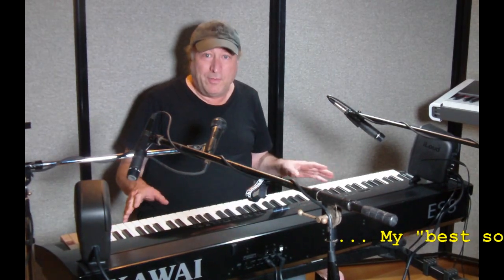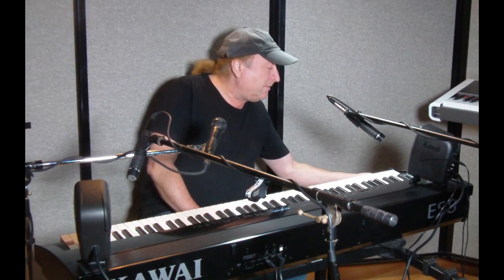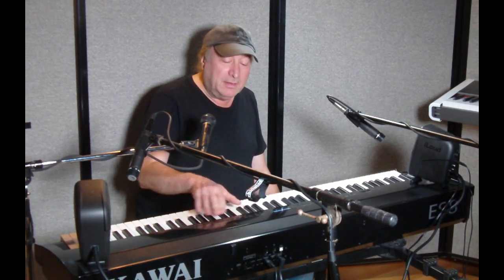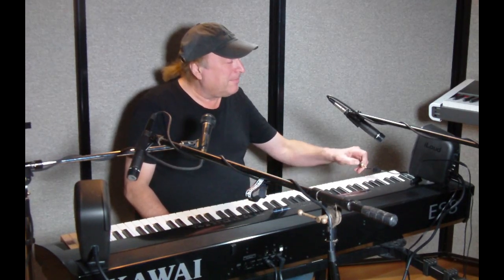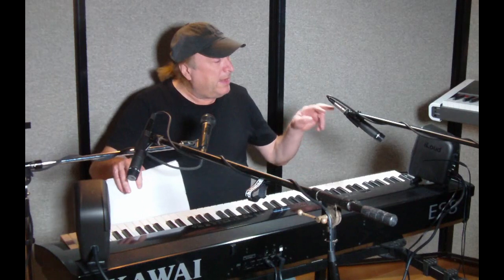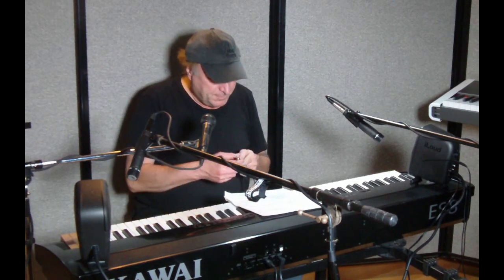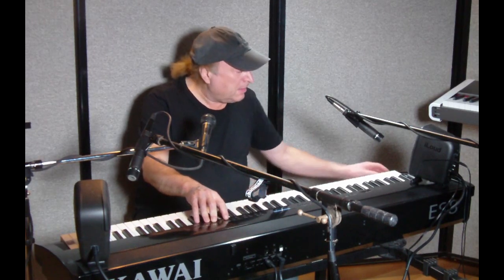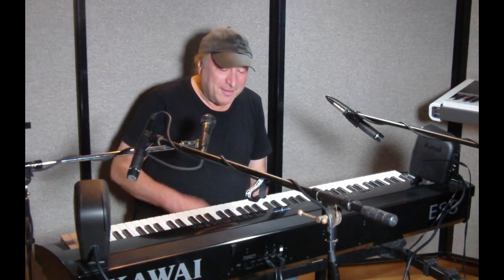iLoud Micro Monitors for Stage Pianos & Keyboards In The Studio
Using iLoud Micro Monitors in the studio with Stage Pianos & Keyboards.  Small size, huge sounding reference monitors!  This video compares a pair against the built-in amp/speakers of the Kawai ES8 digital piano.